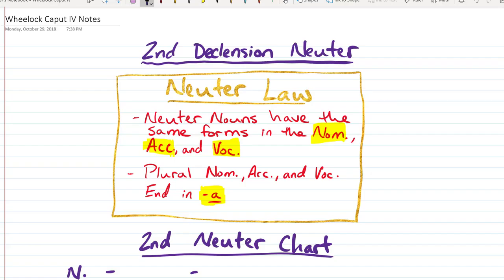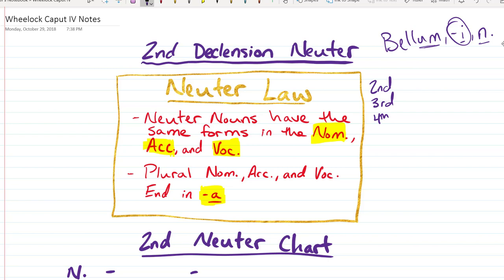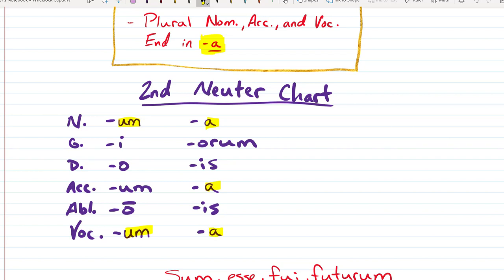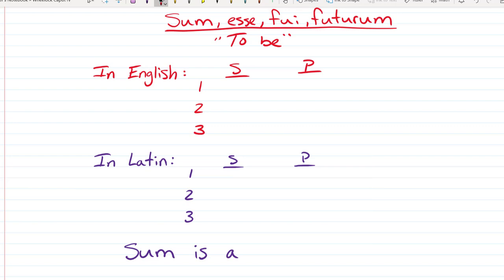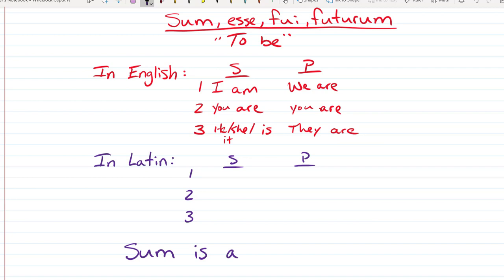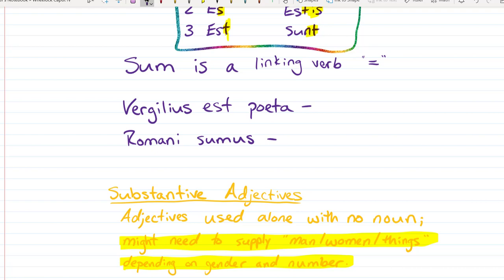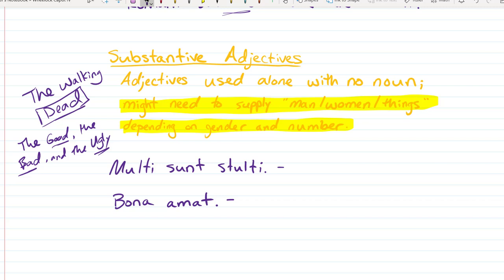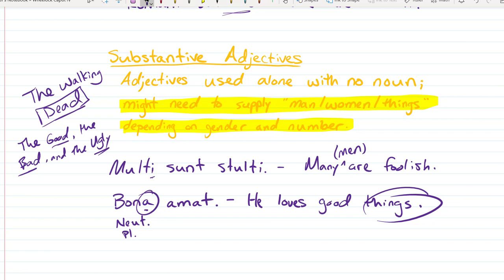Wheelock Caput IV 2nd Neuter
Harness the raw power of 2nd Declension Neuter Nouns!